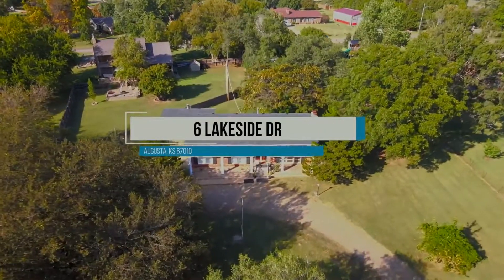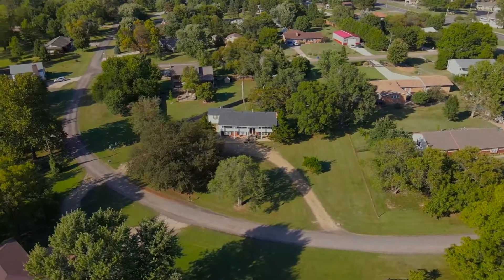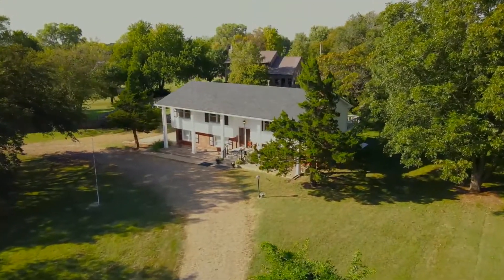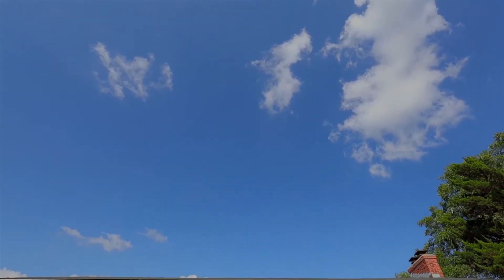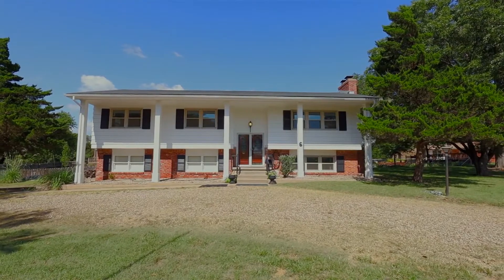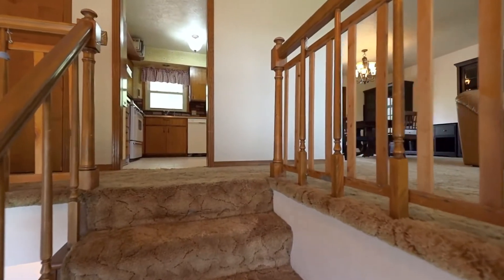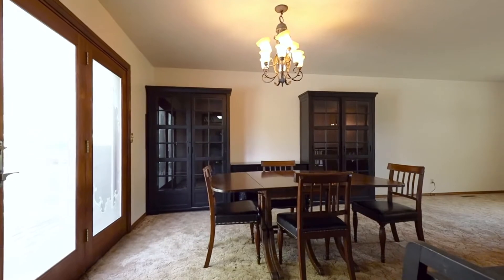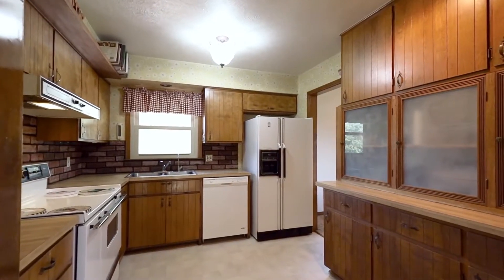6 Lakeside Dr, Augusta KS 67010 - Online Auction - Sudduth Realty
A gentle stroll from the shores of Augusta Lake will take you to this elegant, grand and timeless Colonial-style home. You will live on more than an acre of private and picturesque land with breathtaking lake views all while being within easy reach of Augusta’s shopping, schools, entertainment and must-have amenities. Sounds too good to be true? This home is available at online-only auction until October 21, 2021, and presents an opportunity not to be missed.